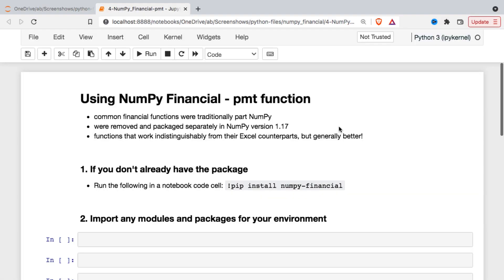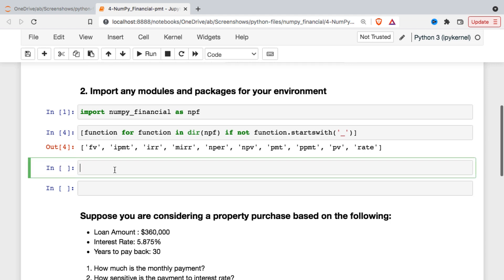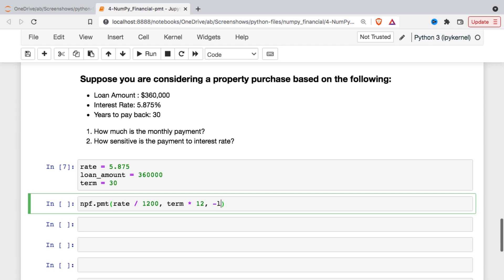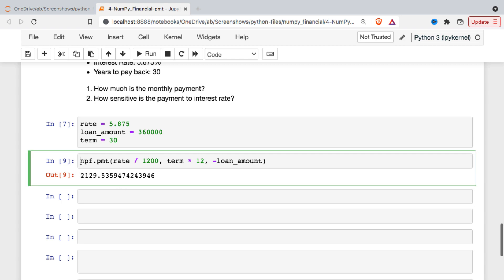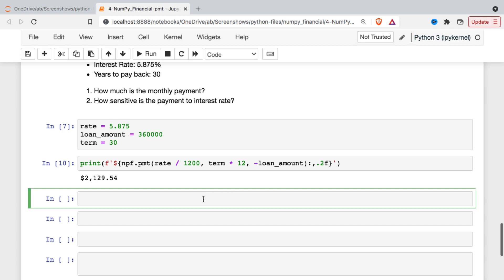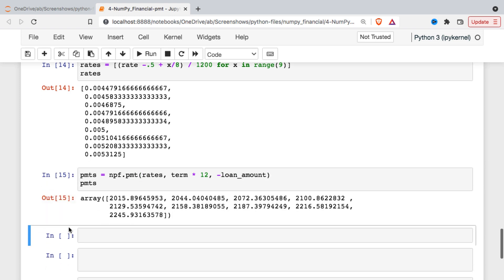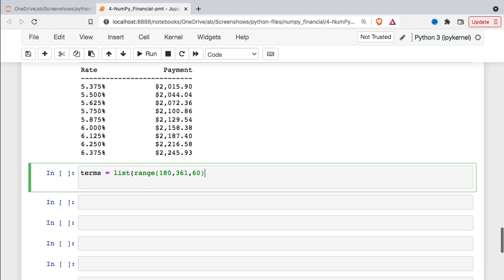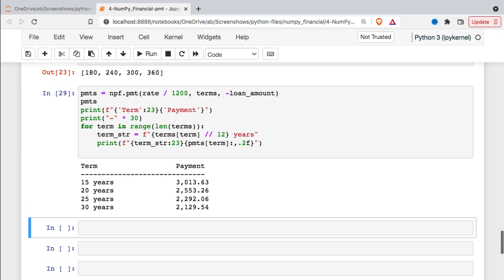Calculate & Analyze Loan Payments with Python NumPy Financial pmt Function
How to calculate loan payments in Python

Which Python libraries do you use to calculate a loan payment like Excel?

How do you calculate monthly loan payment in Python?

NumPy Financial is a small stand-alone Python module of legacy NumPy functionality that was split off in NumPy 1.17.  The module contains basic "spreadsheet" style functions for dealing with common time value of money models.

Python for Finance example:
This video demonstrates several use cases for the pmt (payment) function in NumPy Financial. Learn how to automate loan analysis.